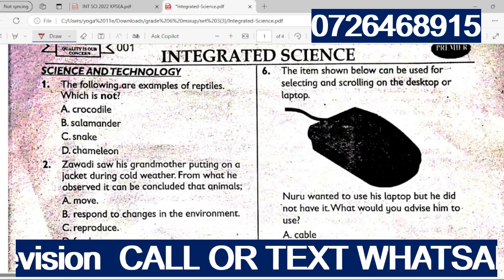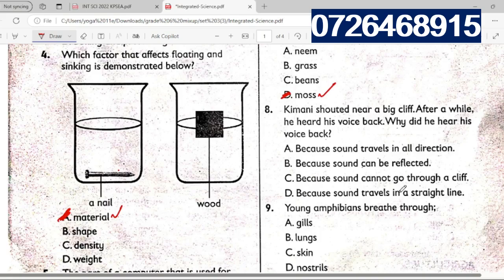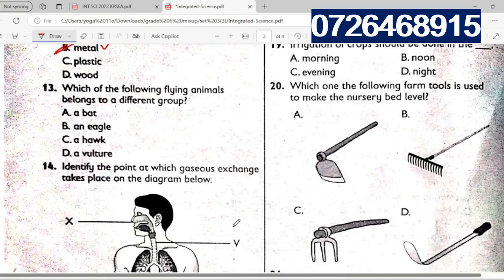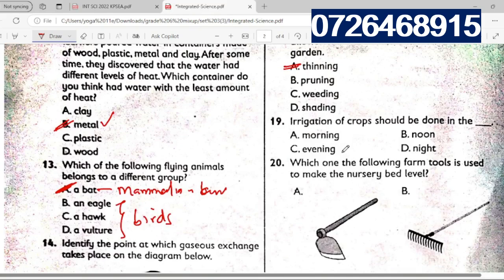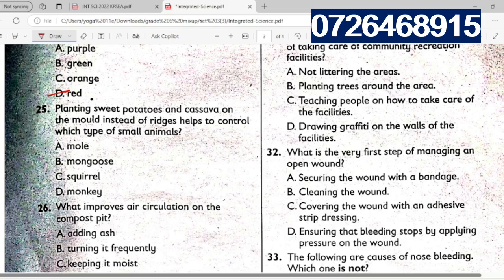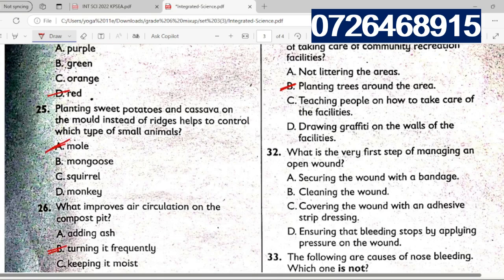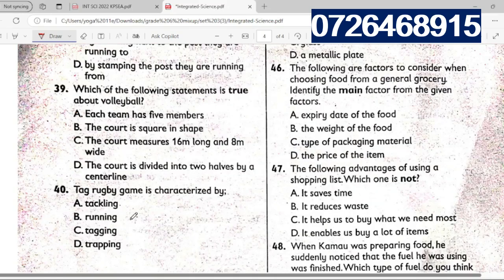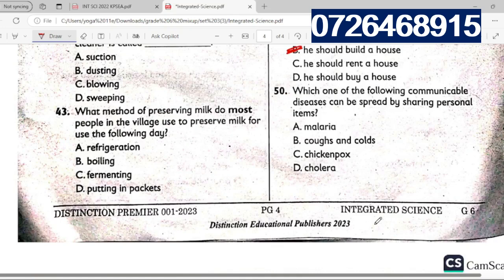KPSEA 2024 INTERGRATED SCIENCE REVISION.